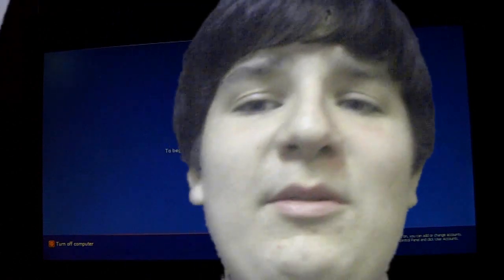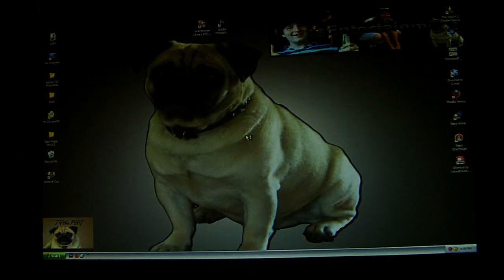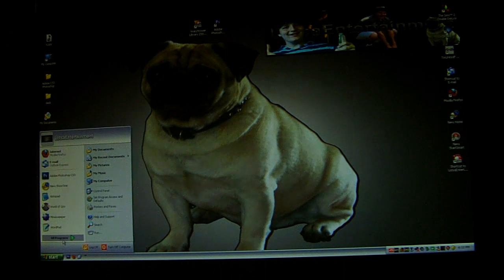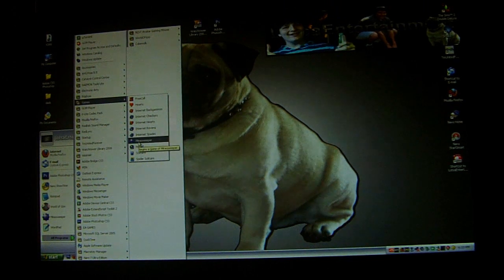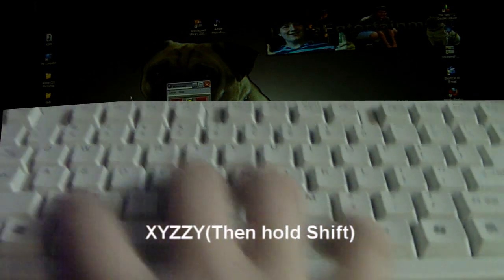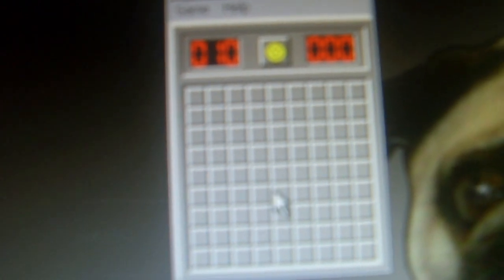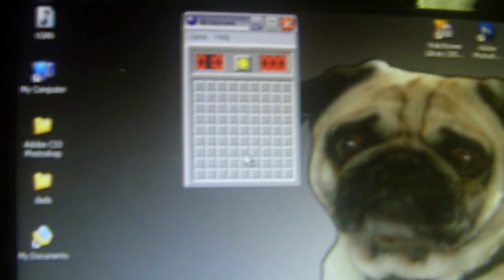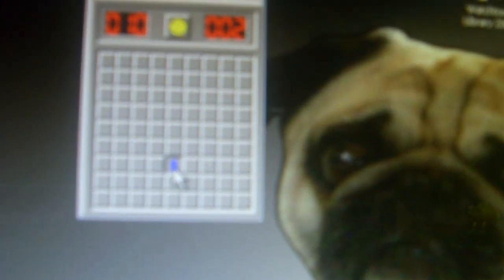How To Do the Minesweeper Cheat! (Windows XP)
How To Do the Minesweeper Cheat!